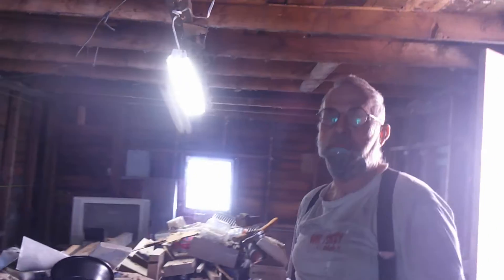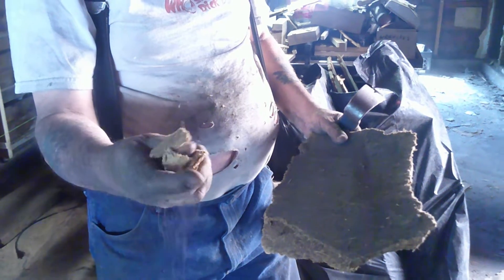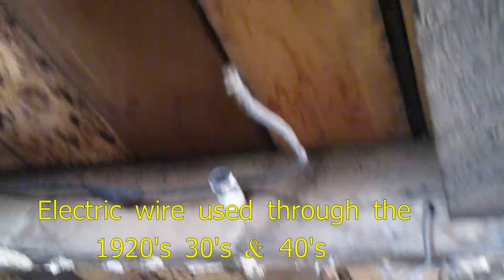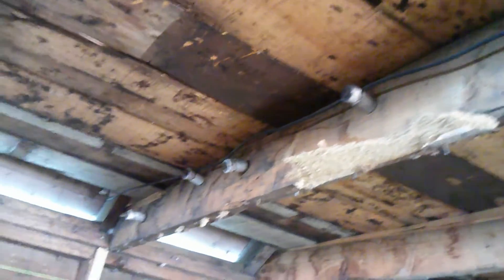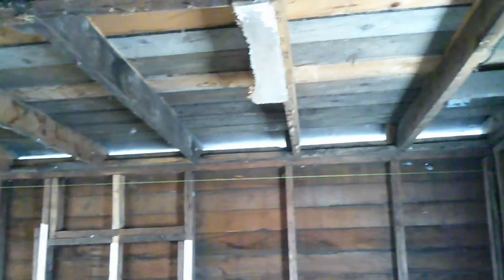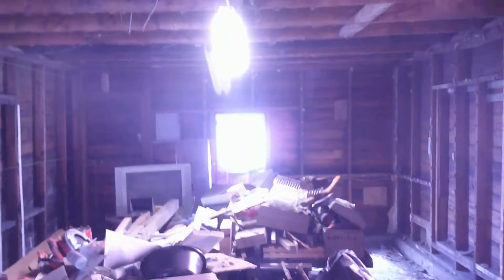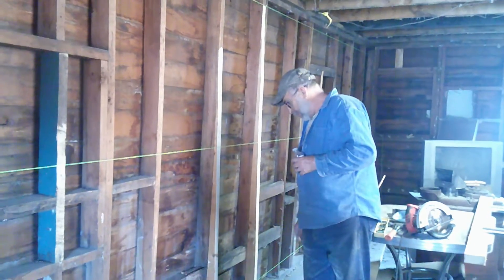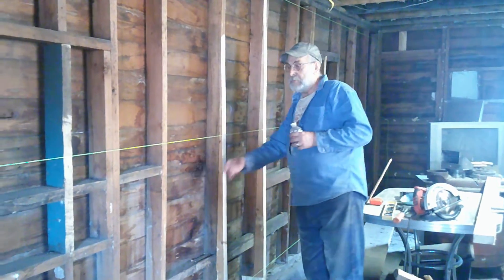I found 100 year old wiring!! Old Guys Garage Make Over 2022 Part 1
Giving a garage a make over from 1960's cheap celtex to proper sheetrock/ drywall is a dusty, dirty mess  but little things like this keep it fun and interesting!